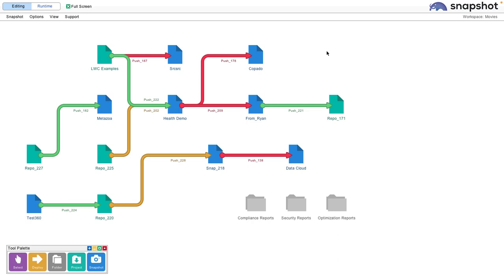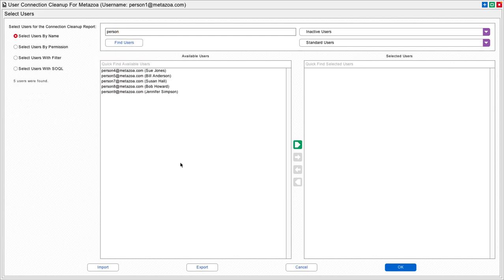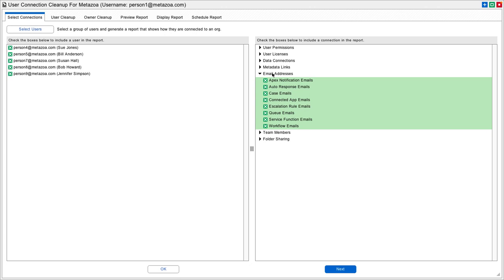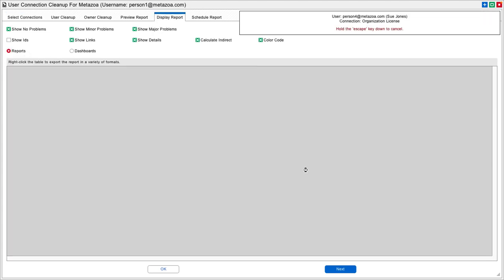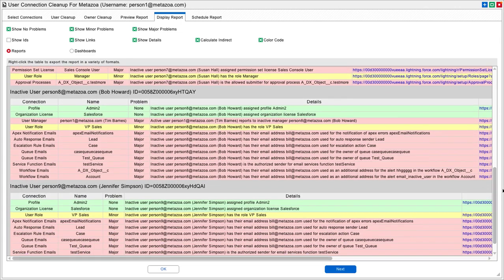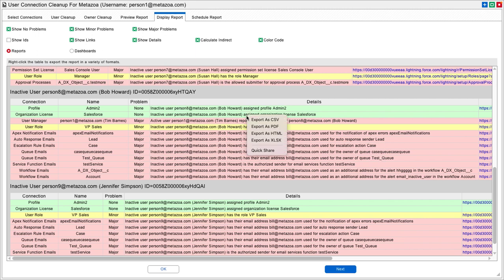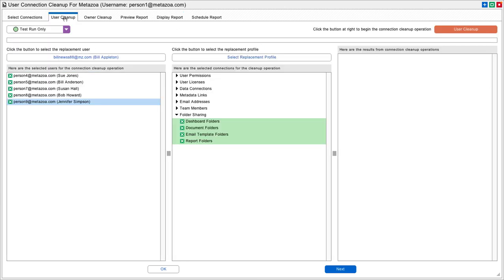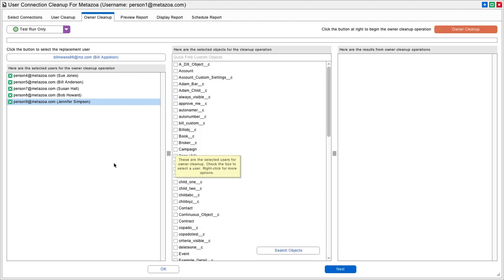How to Find and Remove Inactive Salesforce User Connections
Metazoa's Snapshot User Connection Cleanup Report: A Powerful Tool for Salesforce Org Optimization

The User Connection Cleanup Report by Metazoa's Snapshot is an essential tool for Salesforce administrators looking to optimize their org's security, reduce technical debt, and manage user licenses effectively. This feature addresses a common issue in Enterprise Salesforce orgs: the prevalence of inactive users who remain connected to the system in numerous ways, potentially causing security risks and unnecessary costs.

Key Features:

1. Comprehensive User Analysis: Identifies inactive standard users and their connections to your Salesforce org.

2. 50+ Connection Types: Detects over 50 different ways inactive users can remain linked to your org, including permission sets, license consumption, data queues, groups, roles, and approvers.

3. Metadata Connections: Uncovers inactive users still connected through metadata, such as being the running user for dashboards.

4. Email Notifications: Identifies inactive users whose email addresses are still embedded in the org, potentially receiving notifications.

5. Team Memberships: Detects inactive users in account, opportunity, and case teams.

6. Sharing and Permissions: Reveals inactive users with lingering access to dashboards, reports, and documents.

7. Detailed Reporting: Generates a comprehensive report highlighting major (red) and minor (yellow) issues for each inactive user.

8. Direct Salesforce Integration: Provides lightning links to address issues directly in Salesforce.

9. Automated Cleanup: Offers an option to automatically clean up inactive user connections, with the ability to delete or replace connections as needed.

10. Custom Object Cleanup: Includes an owner cleanup feature for managing connections to custom objects.

11. License Management: Helps identify and reclaim licenses from inactive users, potentially reducing costs for package licenses.

12. Role Hierarchy Management: Detects inactive users still occupying important roles in the hierarchy, such as manager positions.

13. Export and Dashboard Features: Allows for easy export of reports and provides visual dashboards for presentation and review.

This tool is invaluable for Salesforce administrators focused on maintaining a clean, secure, and efficient org. By addressing inactive user connections, admins can enhance org security, reduce technical debt, optimize license usage, and ensure proper data access controls. The User Connection Cleanup Report streamlines the process of identifying and resolving these issues, saving time and improving overall org health.